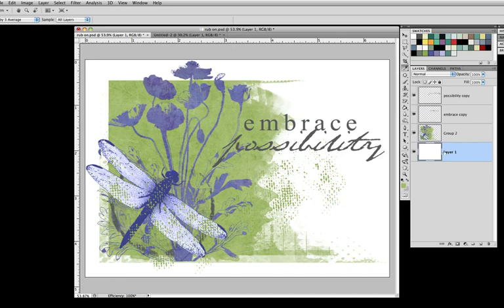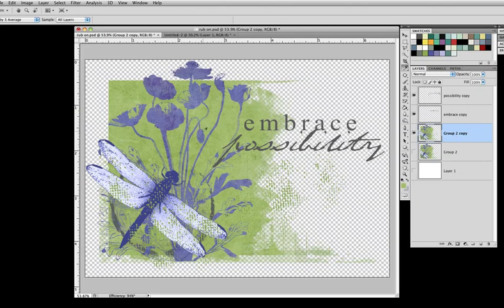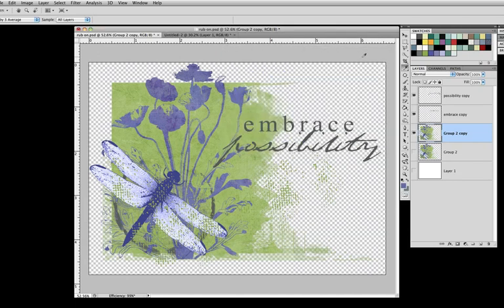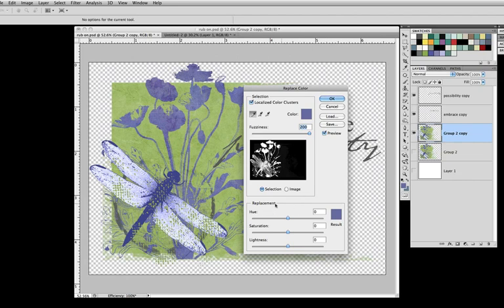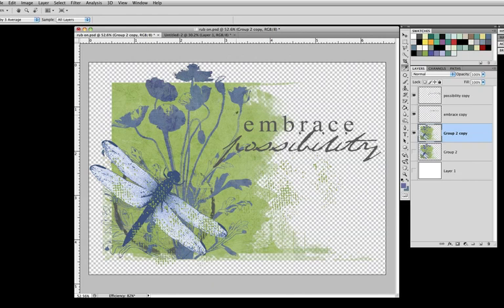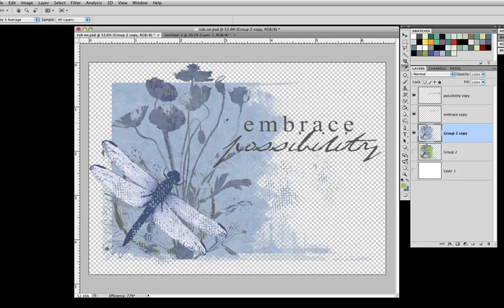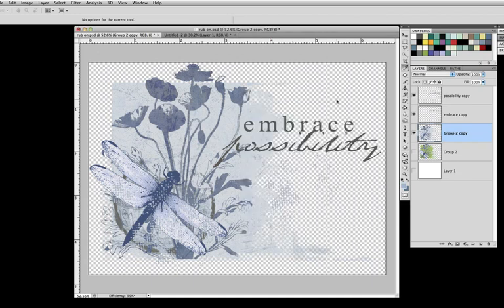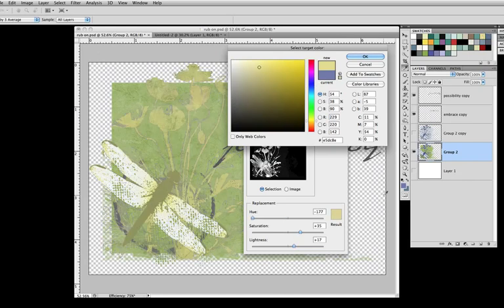Replacing multiple colors in a digi element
I've seen many people do this several ways.  This is my personal preference of a way I do it.